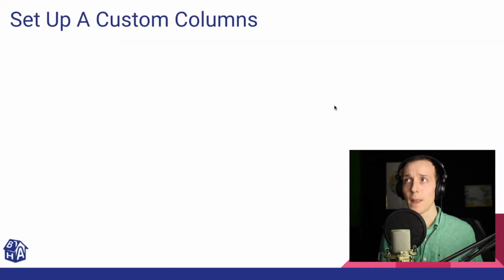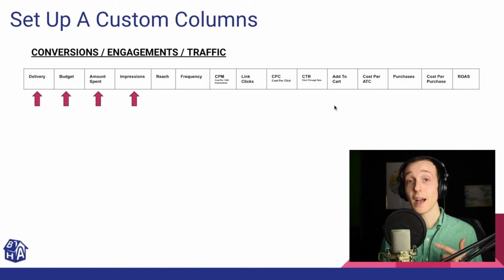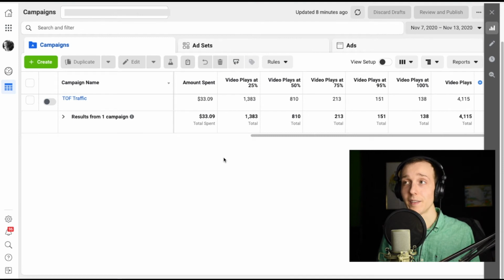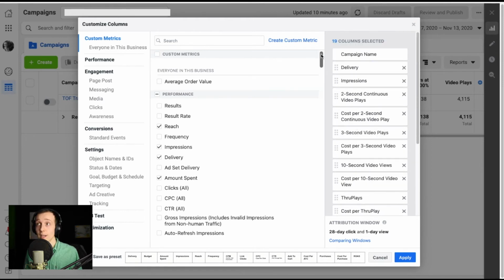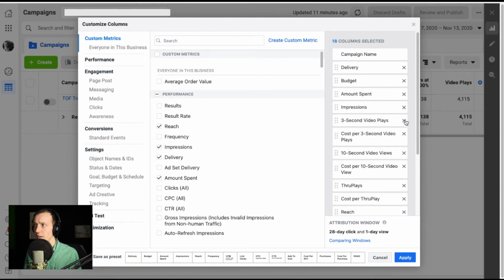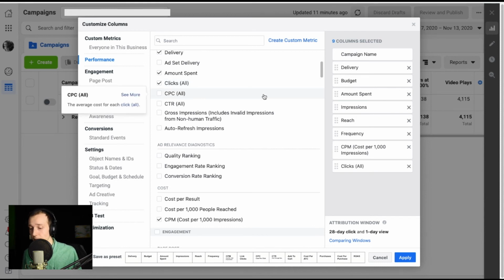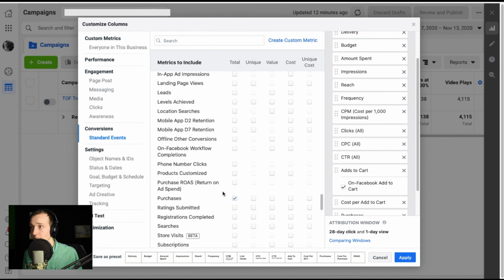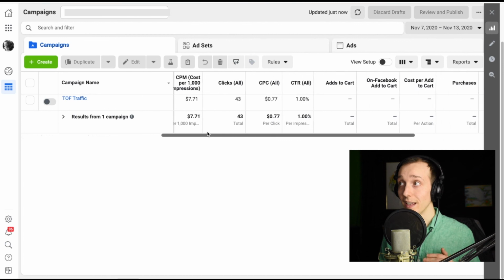Set Up Columns In Facebook Ads Manager LIKE THIS 2021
In This Video:

SET UP CUSTOM COLUMNS:

Now that your ads have been serving & gathering data, we want to set a custom columns to properly see our data in order. We use this area to understand performance & adjust. Organization is CRUCIAL.

Go to ads manager & click "columns" button top right. scroll down & click "Customize Columns". Choose these metrics & put them in this order!

DELIVERY
BUDGET
AMOUNT SPENT
IMPRESSIONS
REACH
FREQUENCY
CPM (Cost per 1000 impressions)
LINK CLICKS
COST PER ATC (Add to cart)
PURCHASES
COST PER PURCHASE
ROAS (Return on ad spend)

Have Questions?